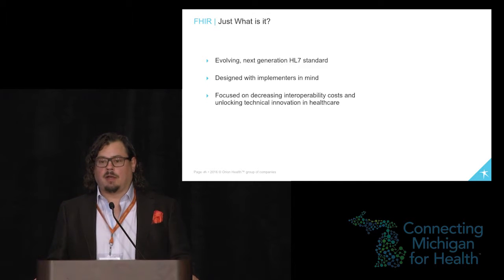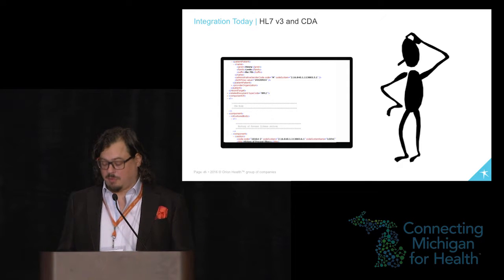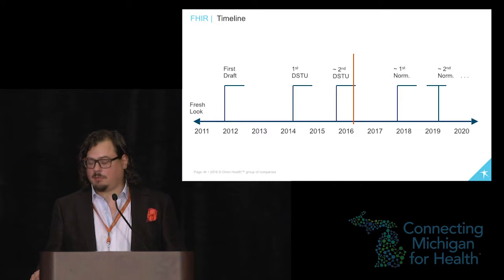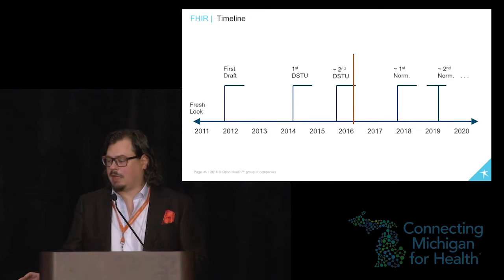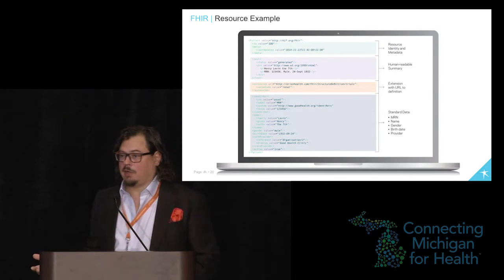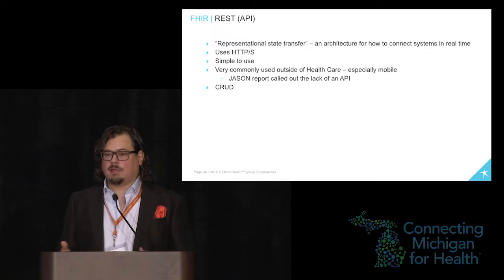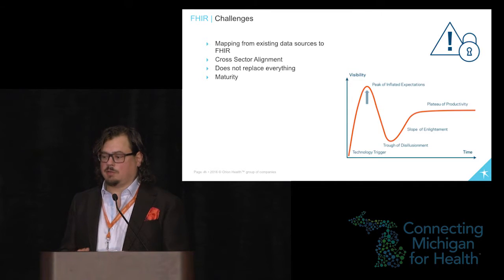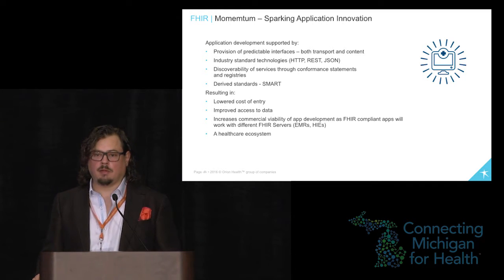Catching on FHIR | Damian Leopard at Connecting Michigan 2016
Catching on FHIR

The FHIR specification (Fast Healthcare Interoperability Resources) is the next evolution in standards for exchanging health information electronically, leveraging existing models to provide a consistent, easy to implement, and rigorous mechanism for exchanging data between healthcare applications.